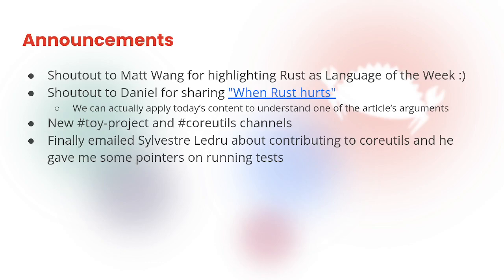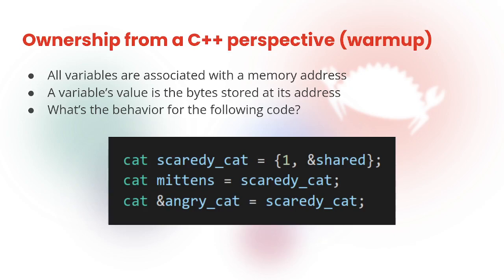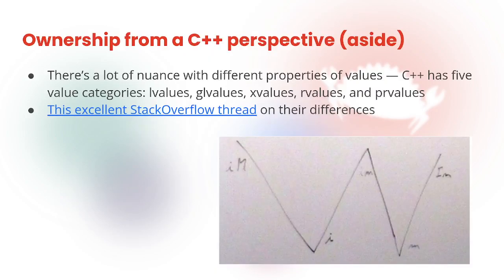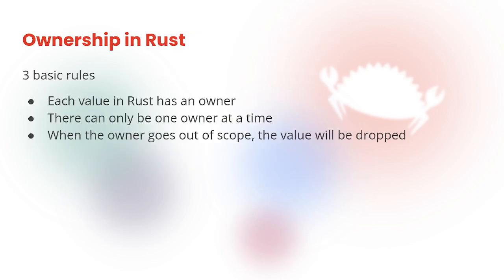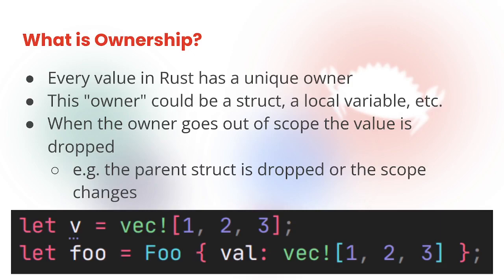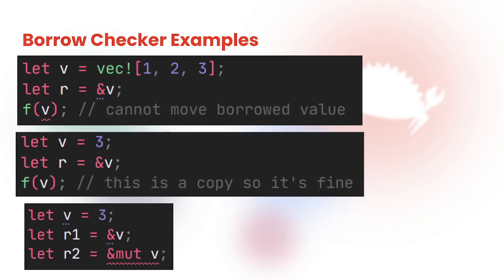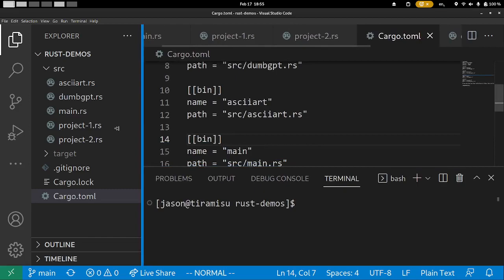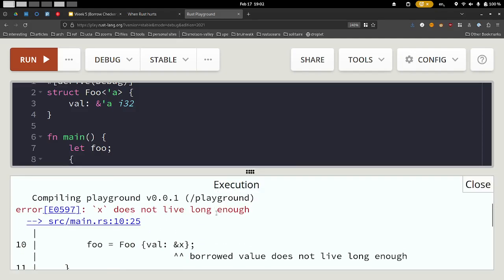2023 Winter Ownership